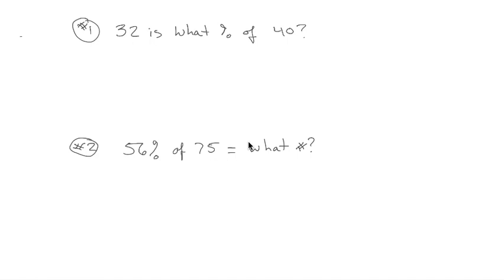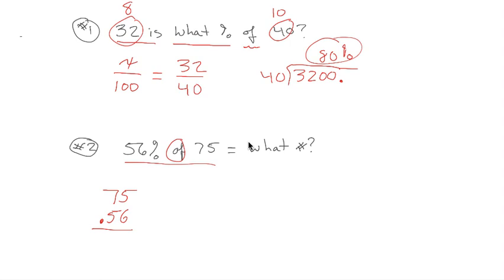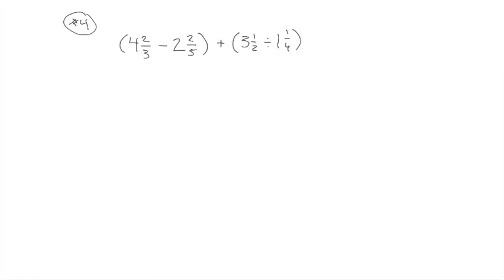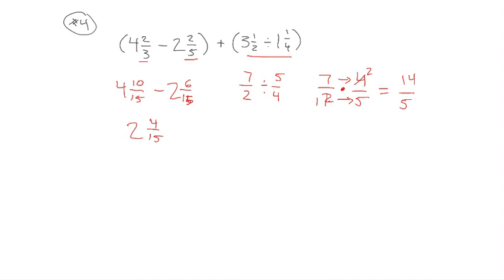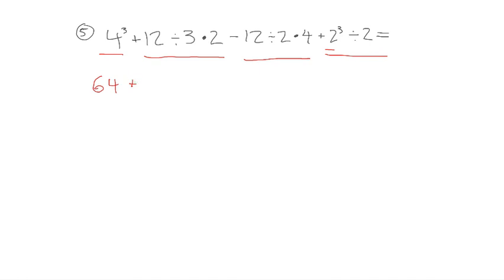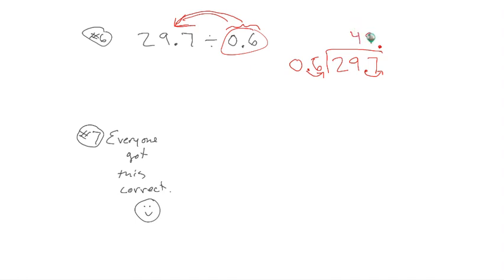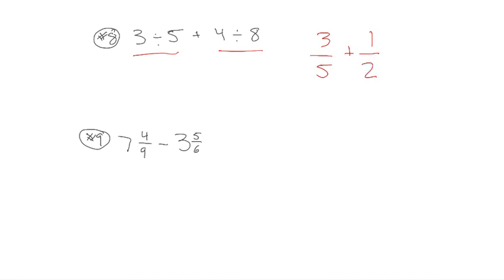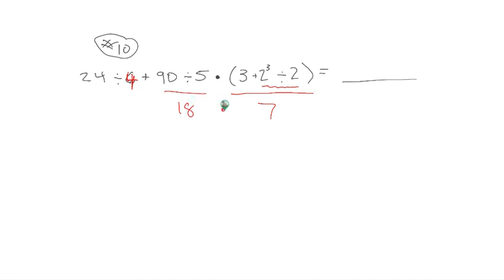Skills Quiz #1 to 8 Revisions Screen Video